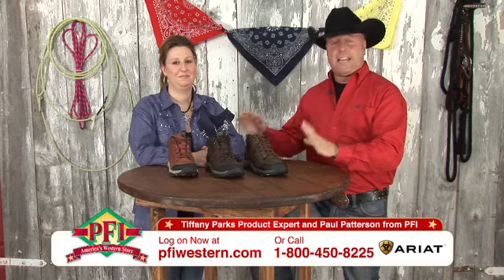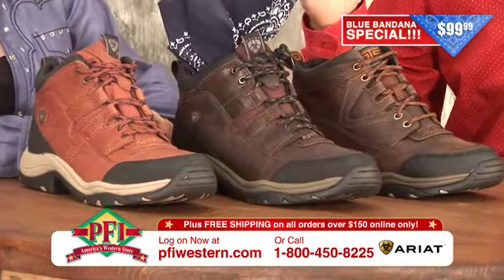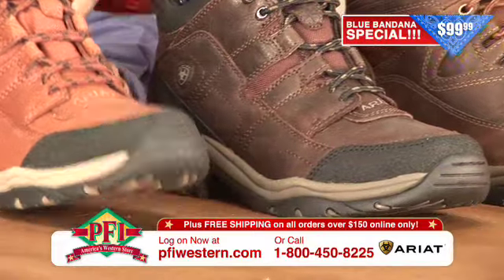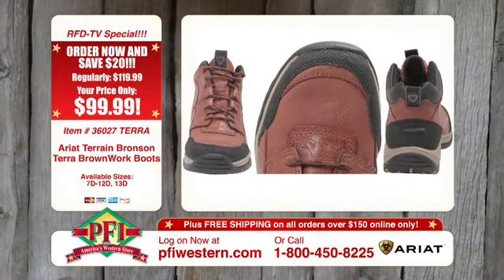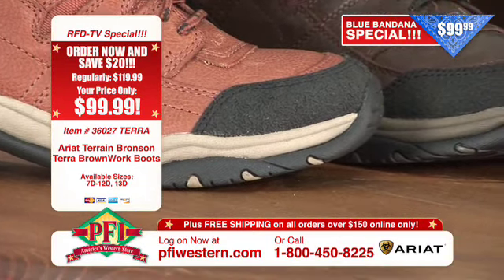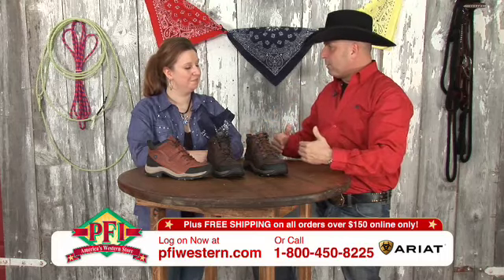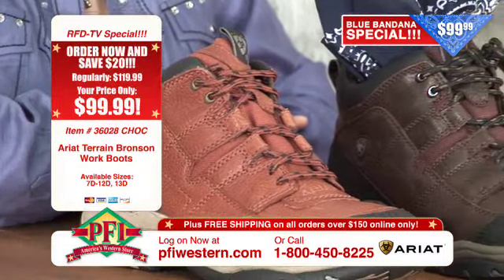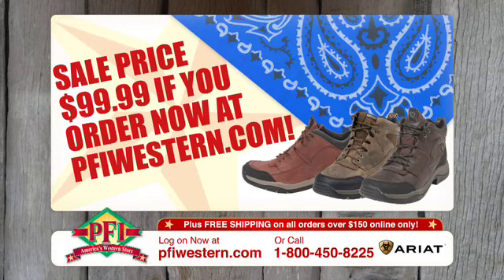Ariat Men's Terrain Western Boots (Blue Bandana)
- There are three great Ariat Men's Terrains to choose from in this segment at the low Blue Bandana Price of only $99.99! Great for the person who needs a boot and a shoe!